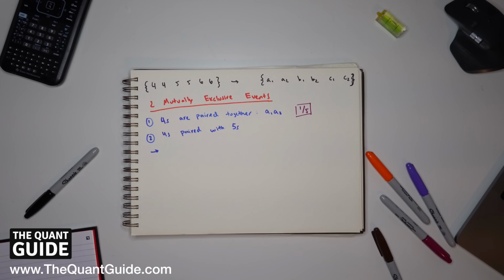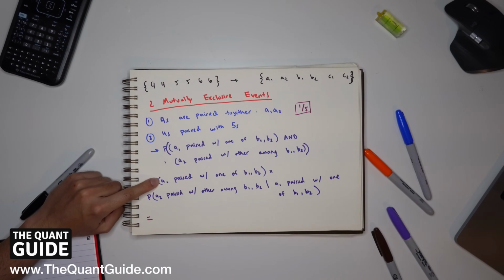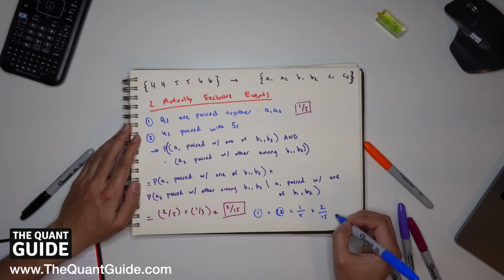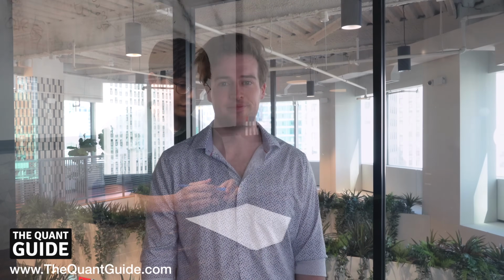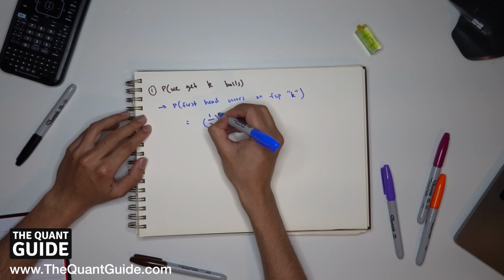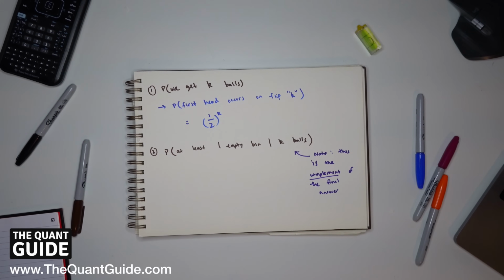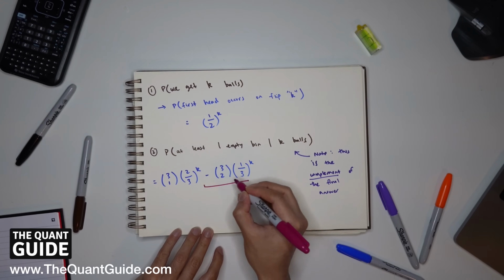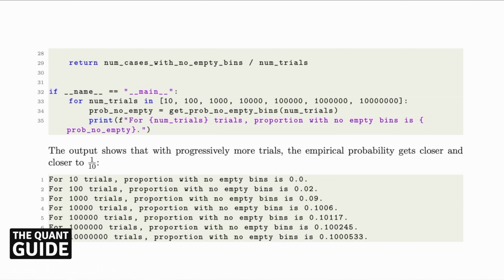2024 Citadel Quant Trading Interview with Analysis from Real Quants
Do you want to work as a Quant Trader or Quant Researcher at a High Frequency Trading (HFT) firm or Hedge Fund? We've worked with a team of top quants to create the Ultimate Quant Interview Preparation course. We've sourced the 500+ most frequently asked actual interview questions from the top firms.

Breakdown of the interview:
0:00 You work at a shoe factory, and you’re working on creating boxes with pairs of shoes. Currently in front of you, imagine there are 3 pairs of shoes (for a total of 6 individual shoes) with the following sizes: 2 size 4s, 2 size 5s, 2 size 6s.  The factory defines an “acceptable” pair as 2 shoes that differ in size by a maximum of 1 size — so a shoe with size 5 and a shoe with size 6 would count as an “acceptable” pair. If you close your eyes, and randomly pick 3 pairs of shoes, without replacement, what is the probability that you end up drawing 3 acceptable pairs?
0:43 The candidate asks clarifying questions
1:17 The candidate breaks down the question and starts brainstorming solutions
2:06 Our instructor analyzes the candidate's initial response to the question and points out what he did well
2:54 The candidate walks through the methodology for his solution, and solves the question correctly.
7:43 Our instructor explains the theory behind this question, and whiteboards a solution for this question. He also shows a snippet of the written detailed solution from the Quant Blueprint course, along with a Python code simulation which shows that the final answer approaches 1/3 with infinite trials. Here's a written solution from the course
10:10 The interviewer asks the second question. Say you're flipping a fair coin until you obtain the first H. If the first H occurs on the k'th flip, you're given k balls. We're going to randomly put these k balls into 3 bins, labeled 1 2 and 3. Find the probability that none of these 3 bins end up empty.
10:34 The candidate dissects the question and asks clarifying questions.
11:03 The candidate works through some examples and logically breaks the question down to answer the question effectively.
17:55 The candidate has answered the question correctly, and now summarizes his approach.
20:37 Our instructor breaks down the approach the candidate used and whiteboards the fundamental probability theory behind this question.

Quant finance careers on average pay over $500K. The interview process is incredibly secretive. This is where Quant Blueprint comes in. Designed by Quants at the top trading HFT firms and hedge funds, this course teaches you the fundamentals of probability, combinatorics, brain-teasers, betting and strategy, statistics, market-making, expected value, estimation, and mental math so you can answer any Quant interview question.